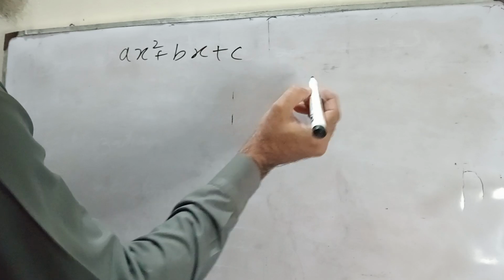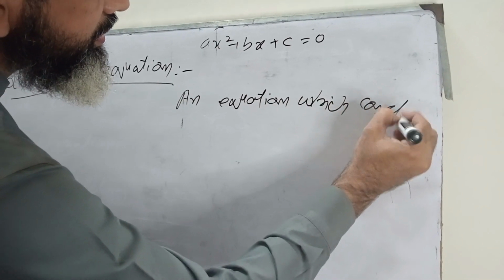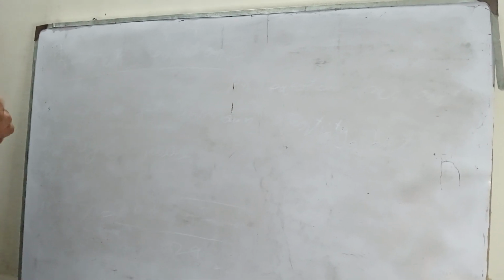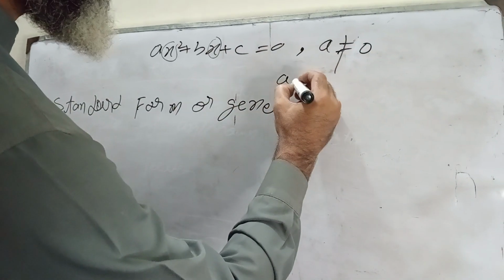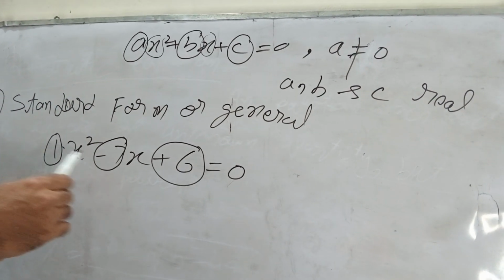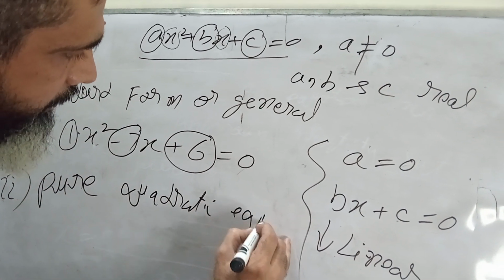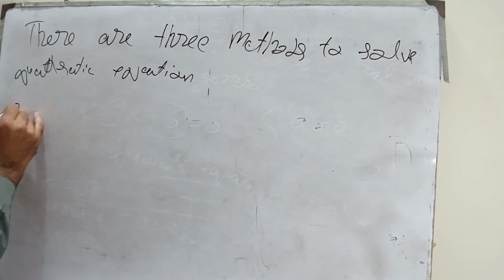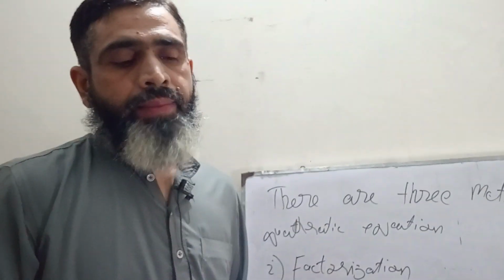methods to solve Quadratic Equation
Welcome to our educational video on Math Class 10th Unit 1 Quadratic Equations! In this video, we will be covering the different forms of quadratic equations and various methods to solve them. This is perfect for 10th class students looking to deepen their understanding of quadratic equations. Watch now to improve your math skills! MathClass10th QuadraticEquations MathMethods EducationWatch now.